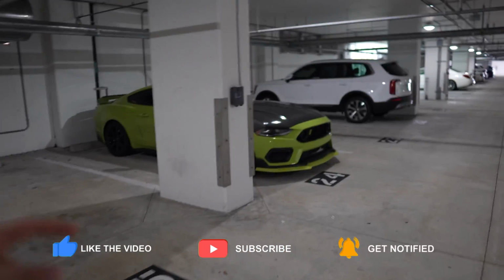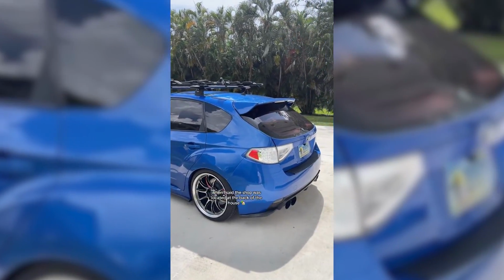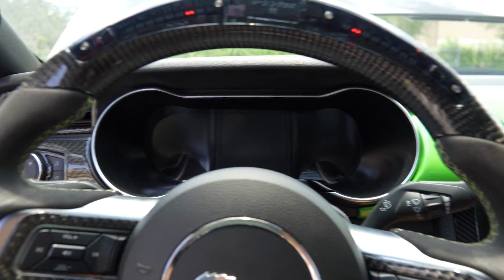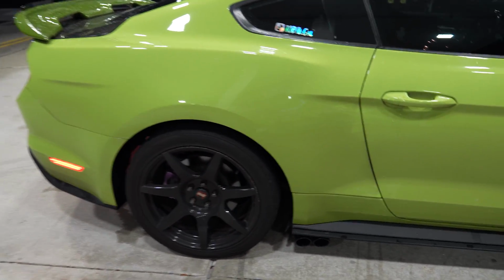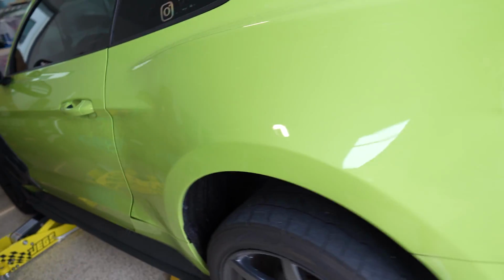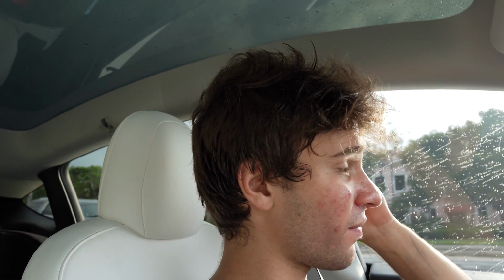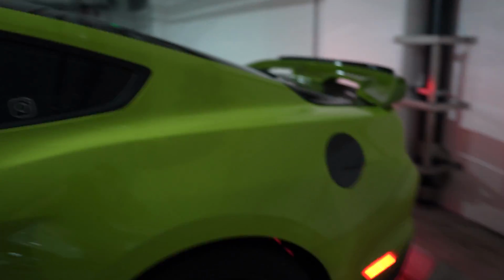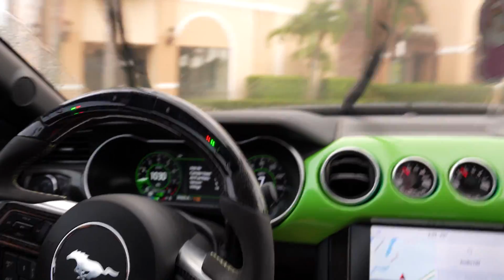CREATING A MUSTANG GT SIDE EXIT EXHAUST FROM SCRATCH?! (CRAZY DIY ENDED UP SOUNDING INSANE...)